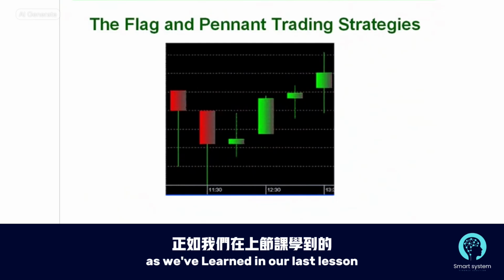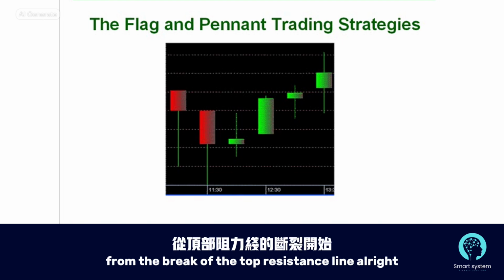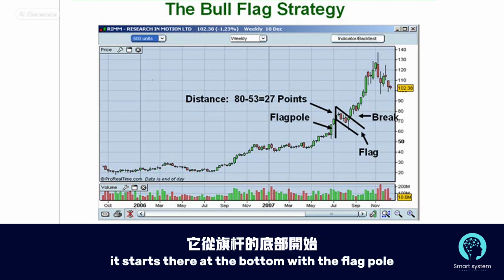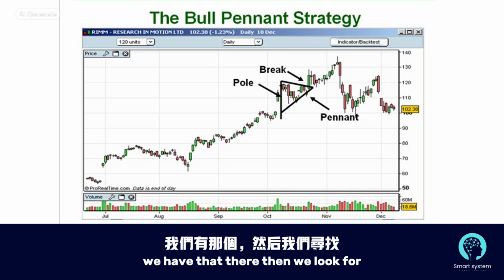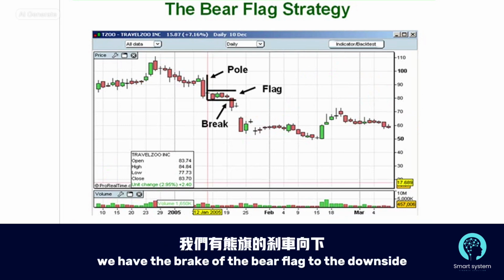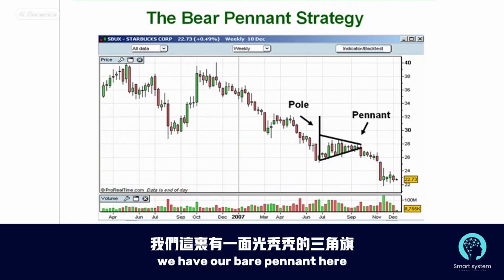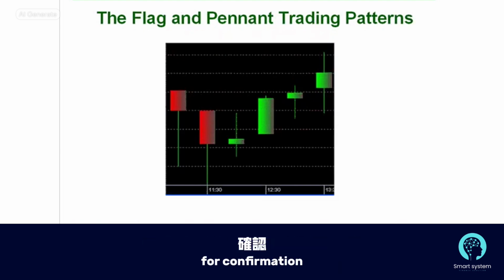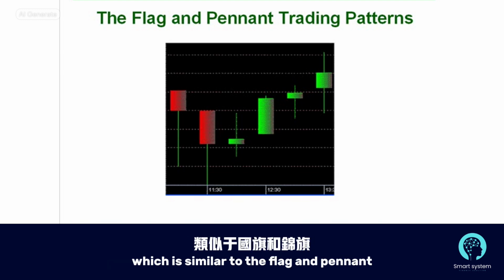14. Continuation Patterns Trading Strategies 整理型態交易策略